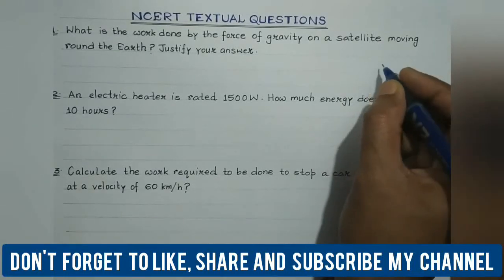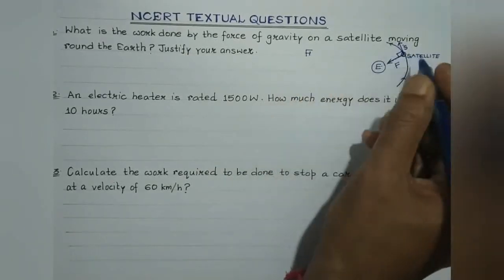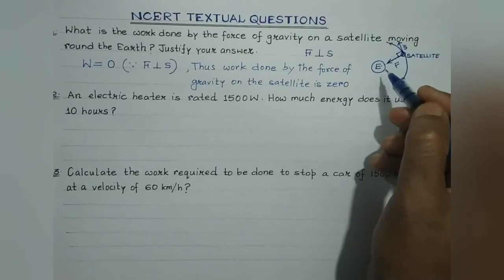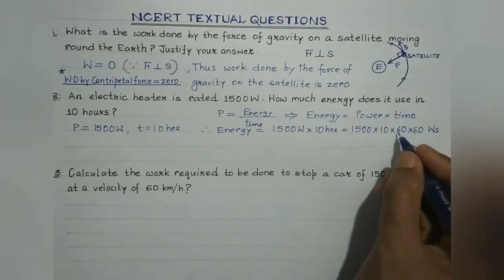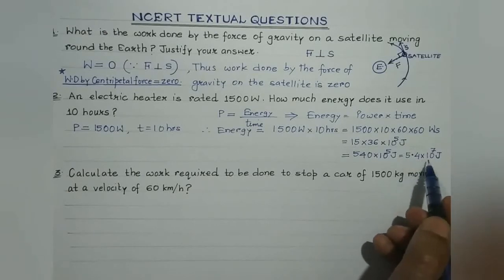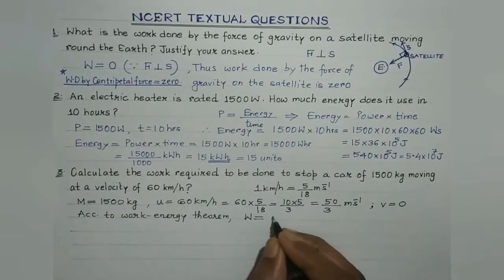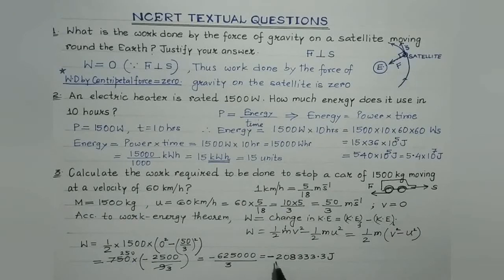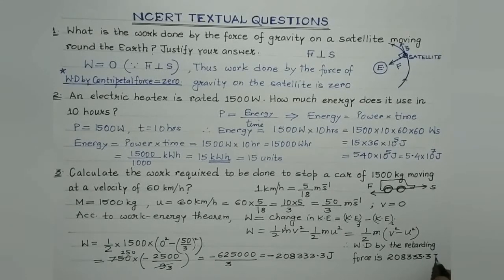Physicsforclass9 (Work & Energy W8) -NCERT Numericals based on work and energy-2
Numericals based on Work and Energy.
NCERT textual questions on work, power and energy